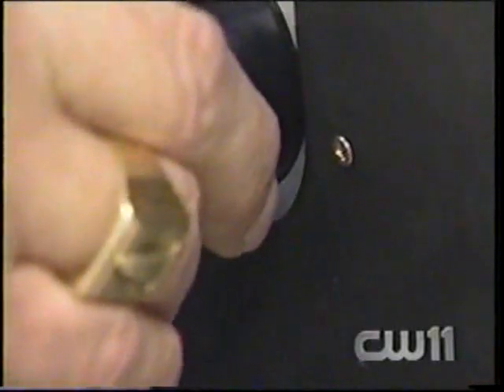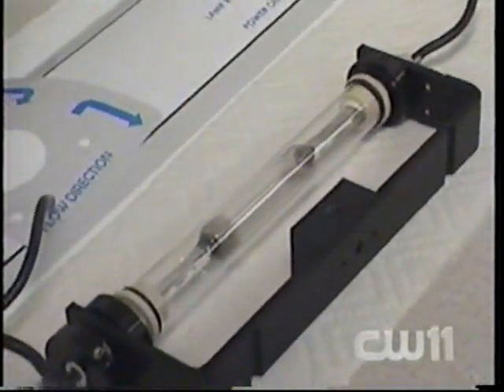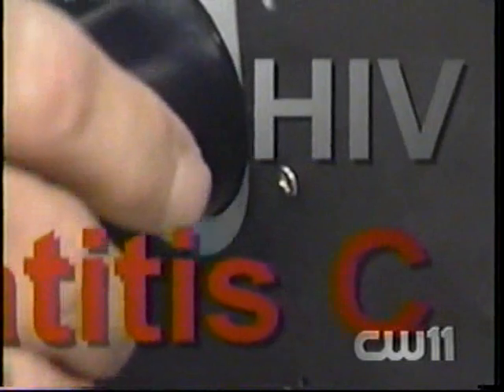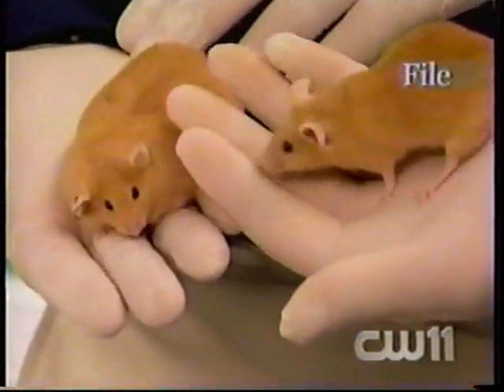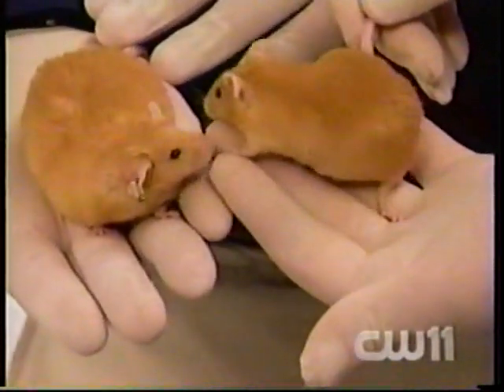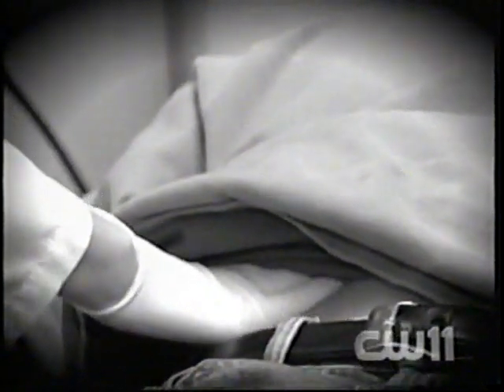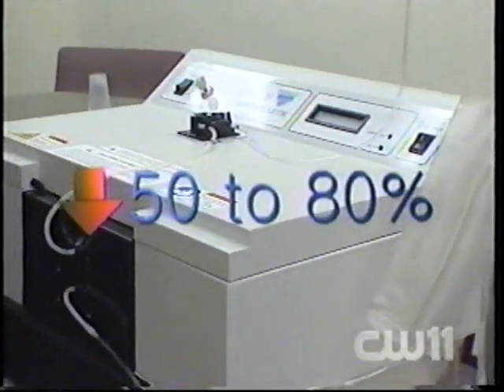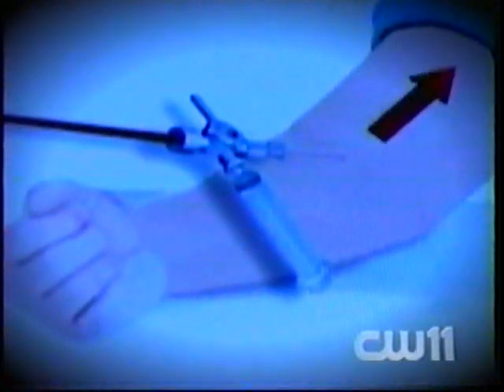New Treatment For HIV/AIDS & Other RNA Type Viruses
Energex Systems, Inc. has designed and developed a breakthrough technology known as the Hemo-Modulator. The Hemo-Modulator process involves the exposure of a subject's infected blood to a very precise amount of ultraviolet light in the C band for a very precise amount of time. The end result, established by our studies, is an inactivation of the pathogen and an immune system uptake.